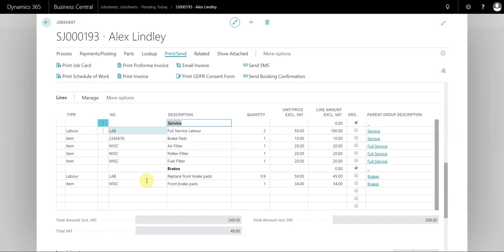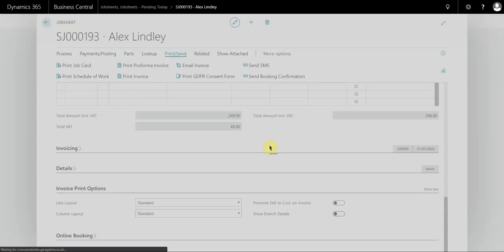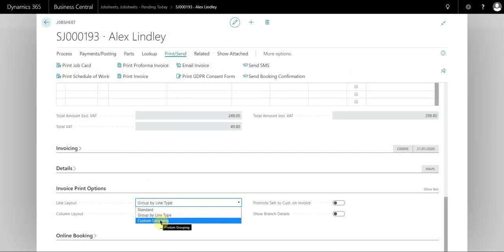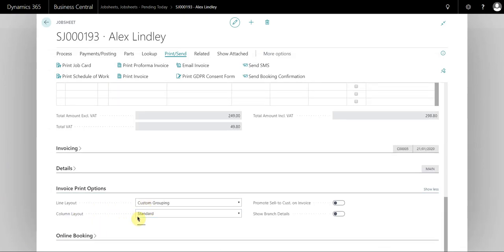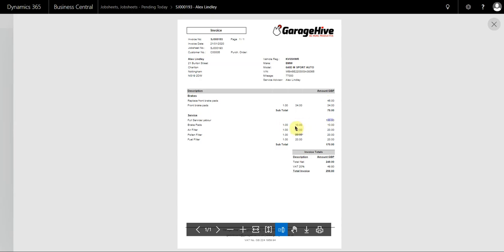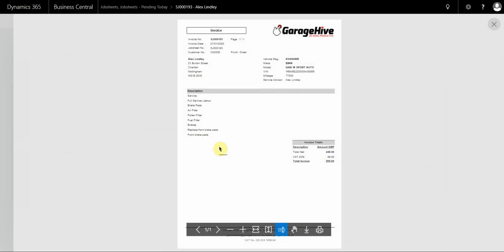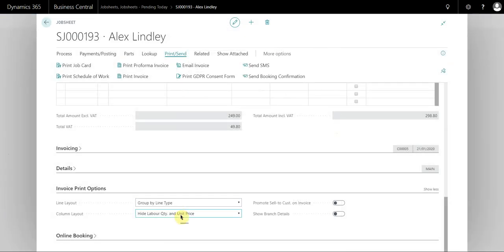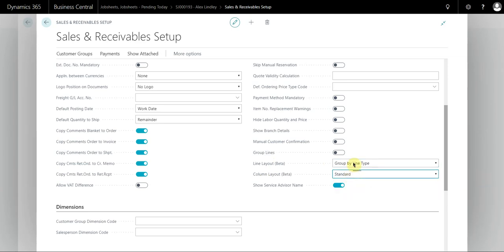Invoice Print Options - How to adjust your line layout and column layout on invoices in Garage Hive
This video explains how you can adjust the layout of your invoices, including how to hide the unit prices and quantities of labours.